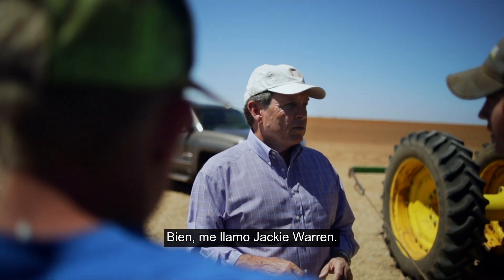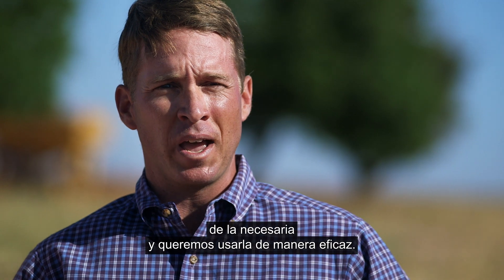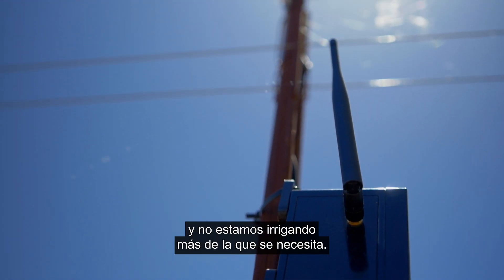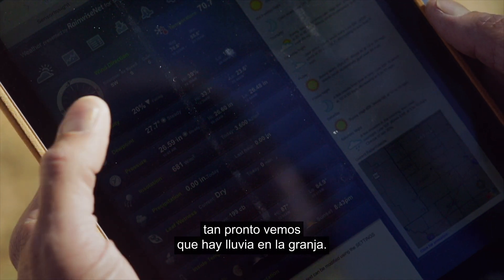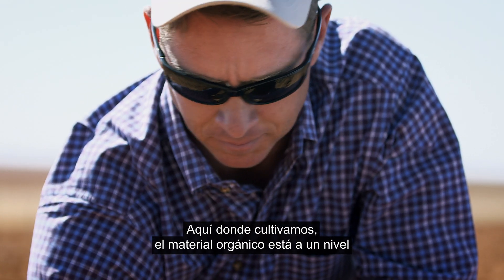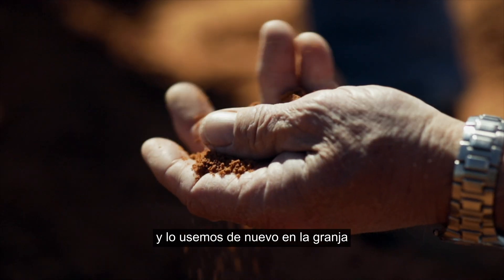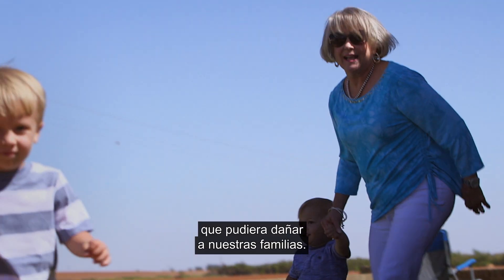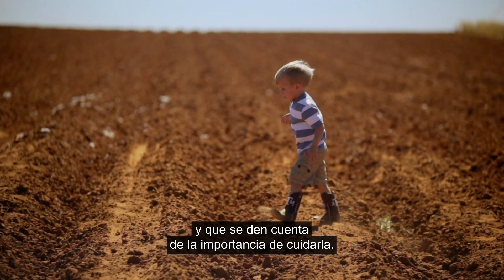Cultivadores de algodón de los Estados Unidos – Los Warren - Sostenibilidad | COTTON USA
La familia Warren ha cultivado algodón de los Estados Unidos en los mismos campos durante más de 95 años. Están comprometidos en el cultivo sostenible  del algodón, utilizando la tecnología más avanzada, como sondas de humedad, estaciones climatológicas de alta tecnología, y mapas térmicos.